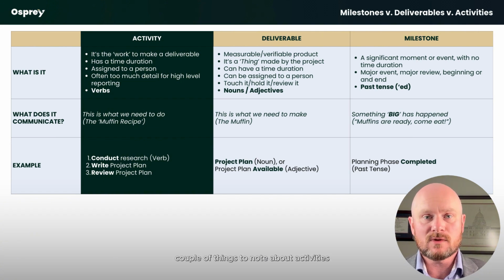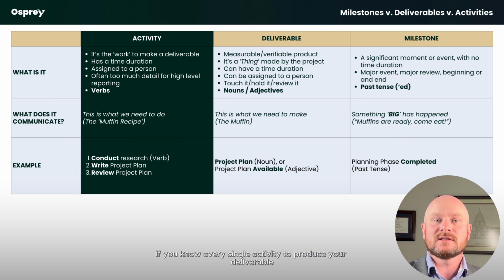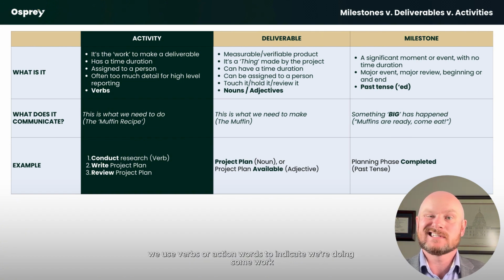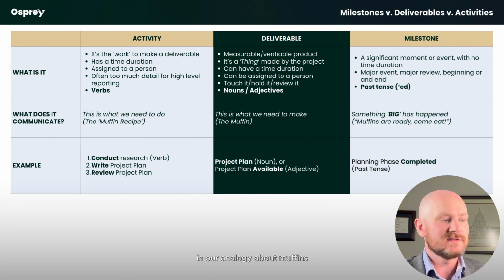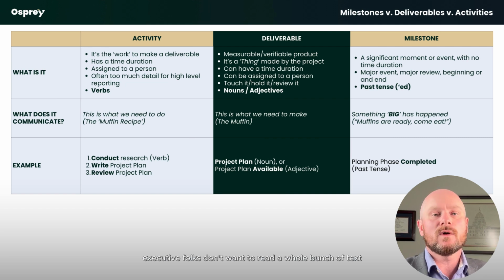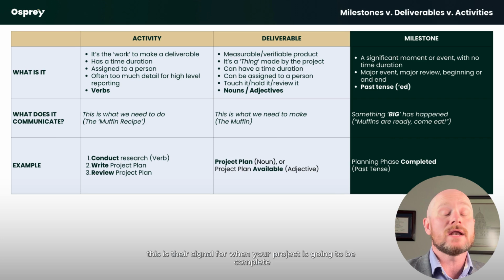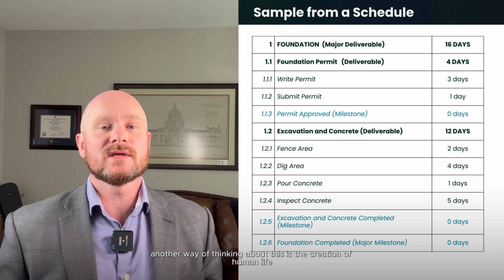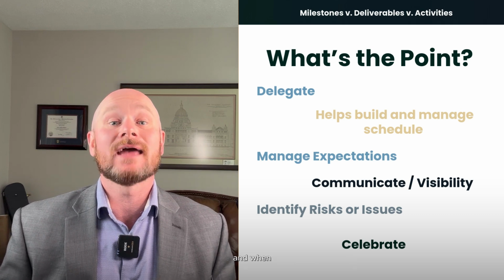Project Management: Milestones, Deliverables, and Activities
Confused about milestones, deliverables, and activities? You’re not alone — many project managers (and teams) mix these up. In this video, Adam from Osprey Project Consulting breaks down the differences with simple, practical examples you can use right away.

✅ What you’ll learn:

What milestones really represent in your project timeline

How deliverables connect activities to actual outcomes

Why confusing these terms creates team misalignment and project delays

Practical ways to define and communicate milestones, deliverables, and activities clearly

Whether you’re preparing for the PMP® / CAPM® exam or managing your first project, this framework will give you clarity and confidence.